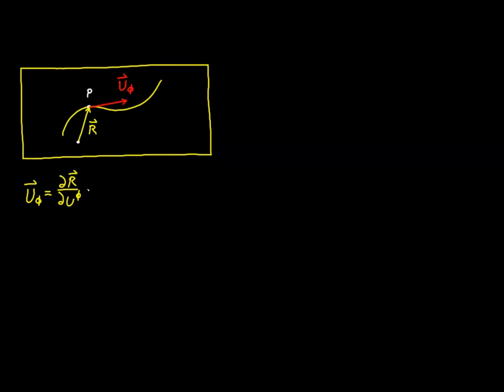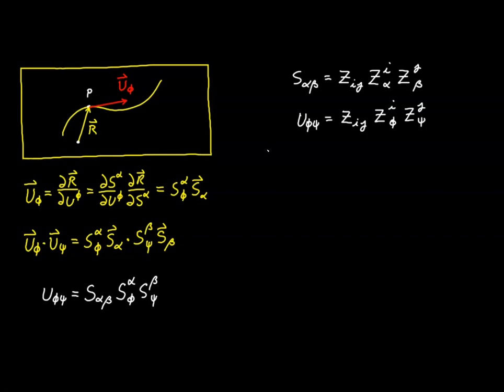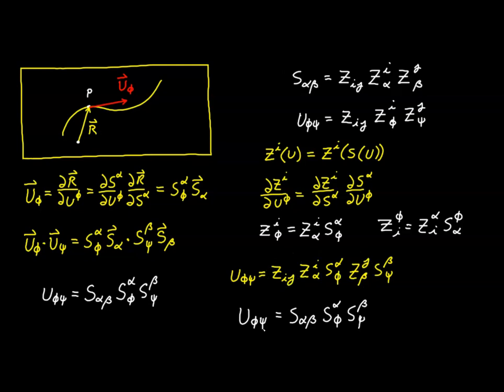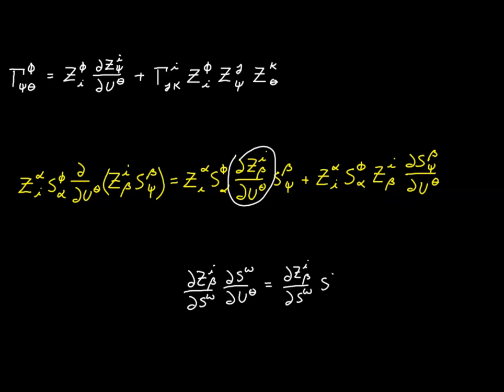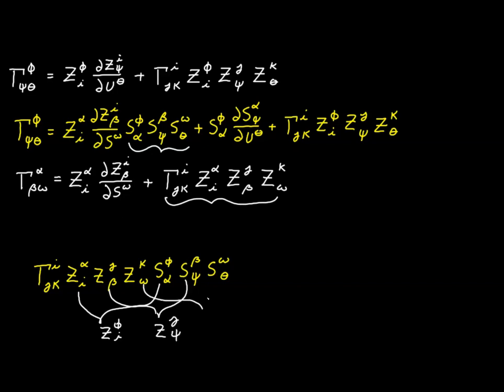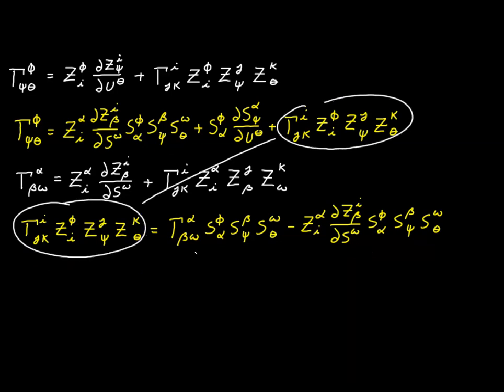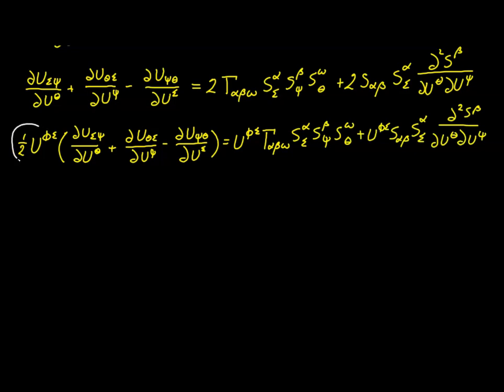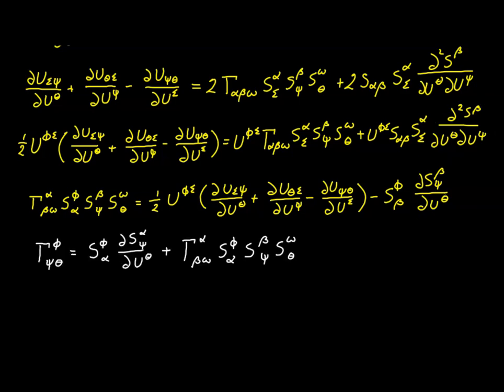Video 92 - Curves Embedded in Surfaces